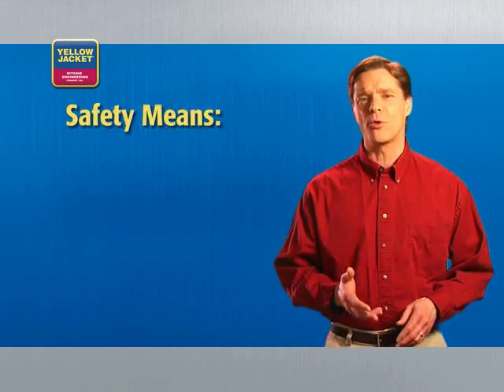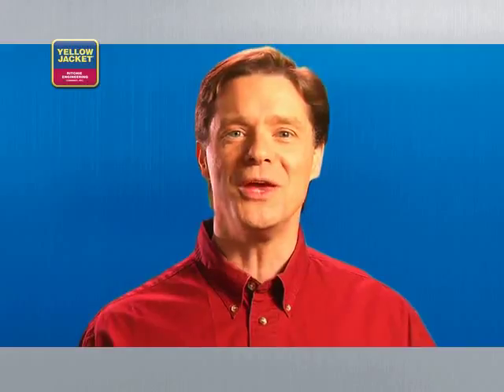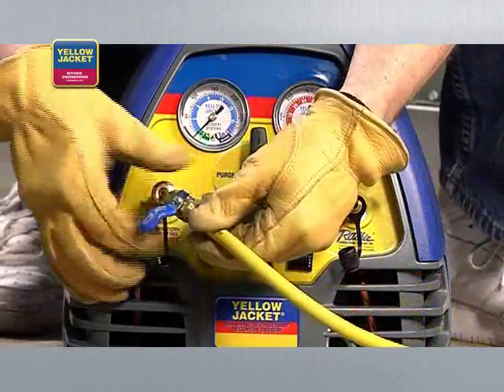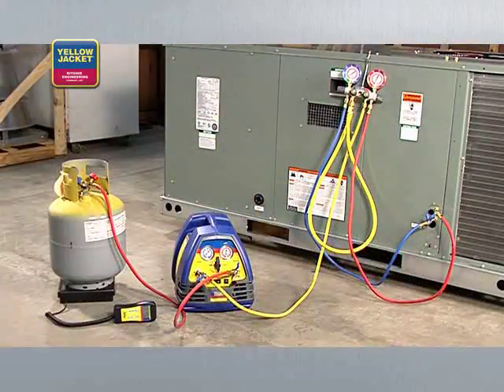Refrigerant Recovery Video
Effective Refrigerant Recovery Techniques used in HVAC.